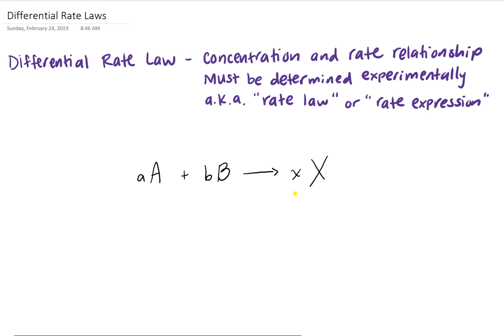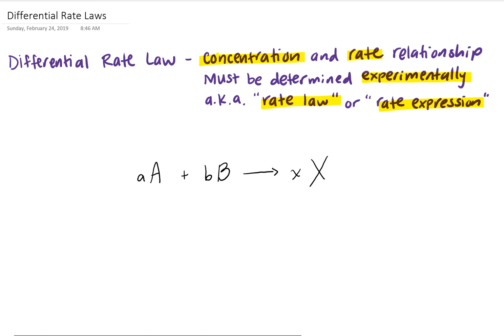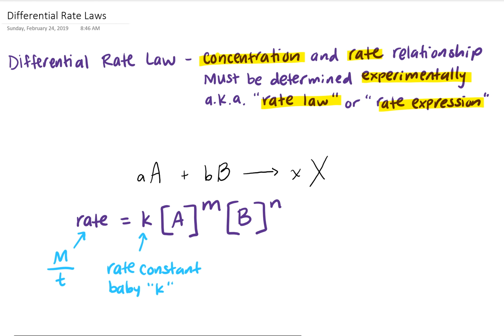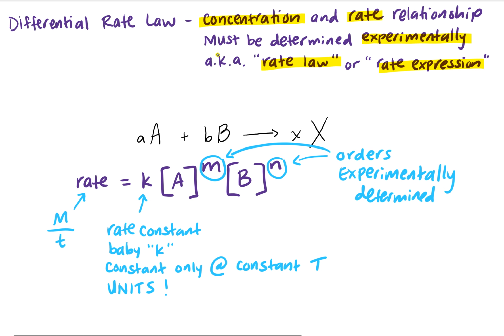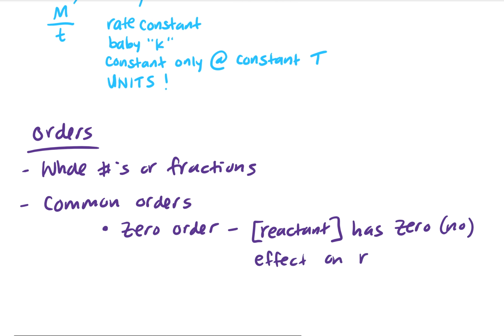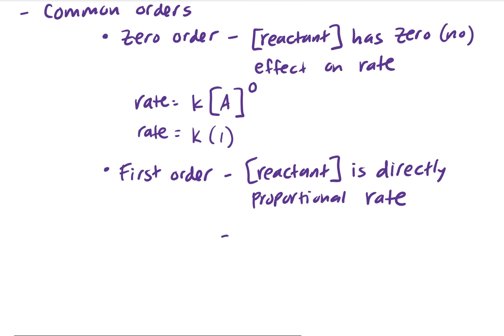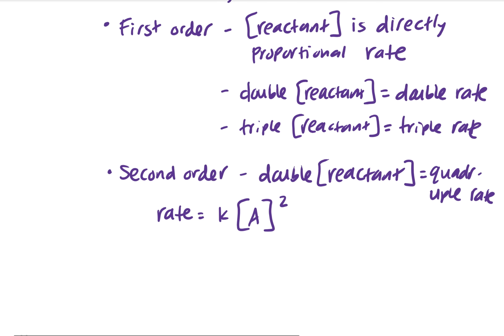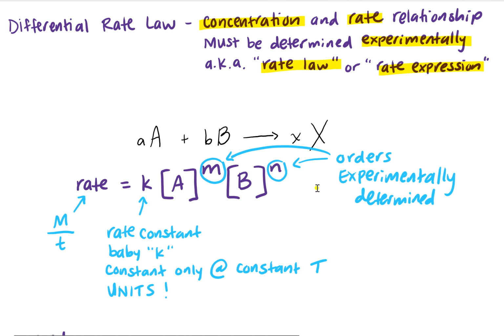Differential Rate Laws Intro